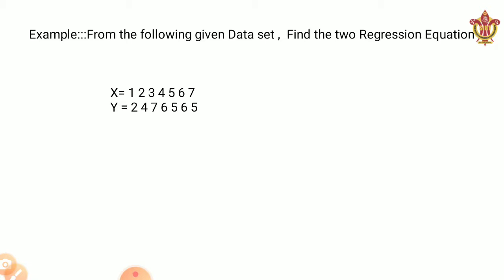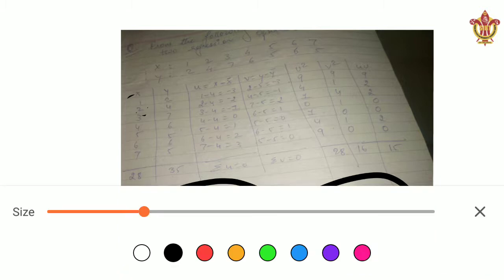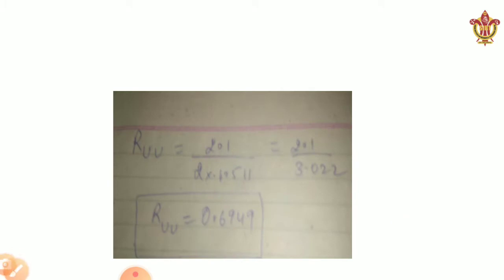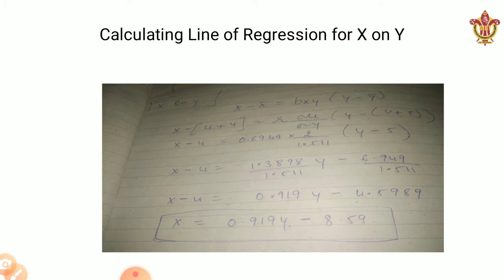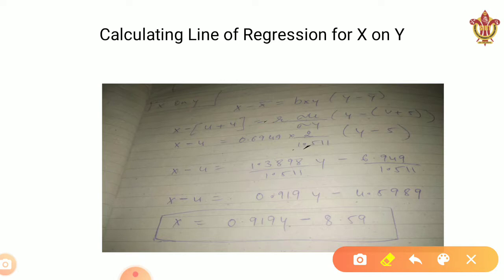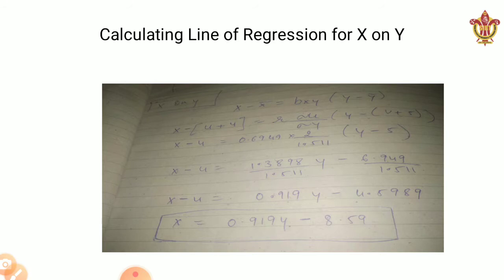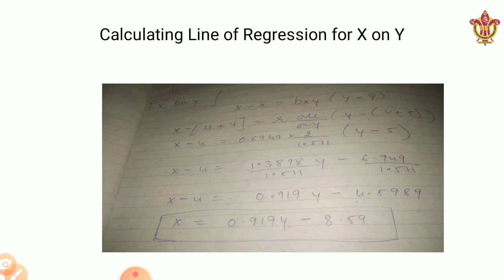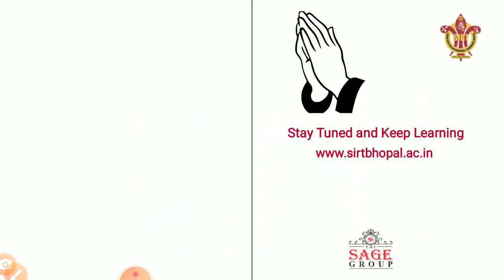Regression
Regression is basically used to indicate relationship between independent variables and Dependent variables